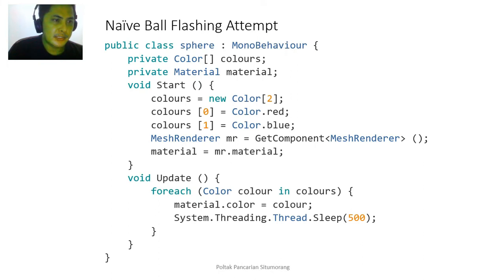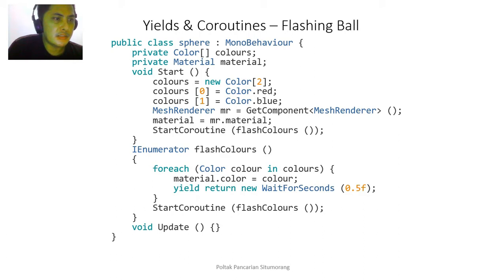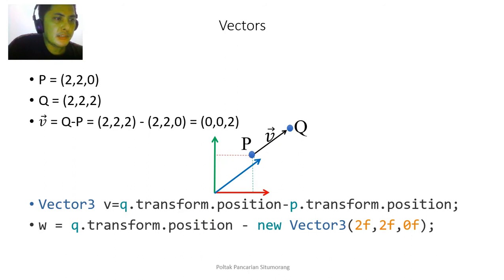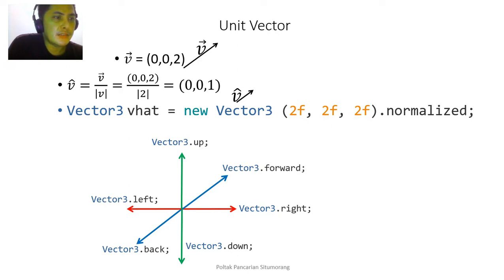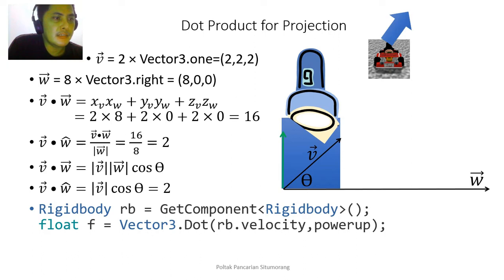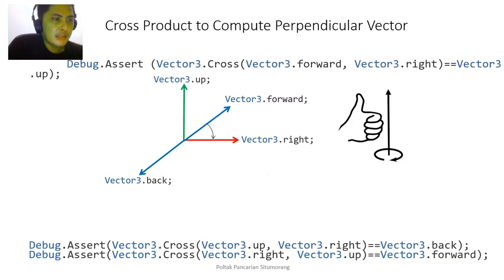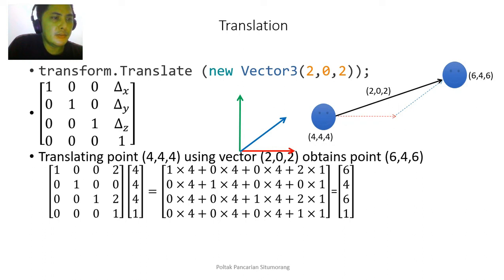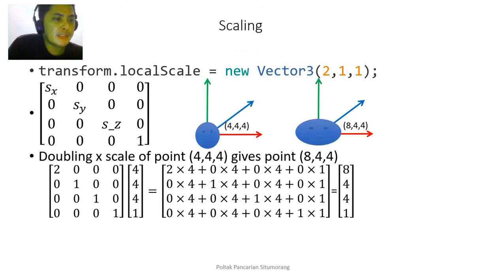Game Development Part 2